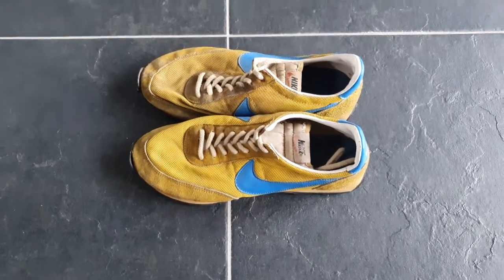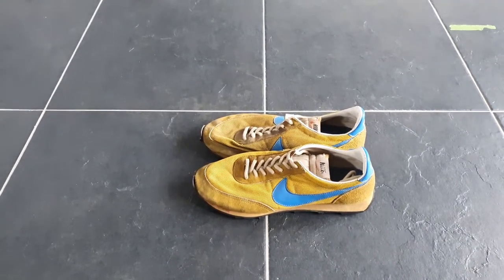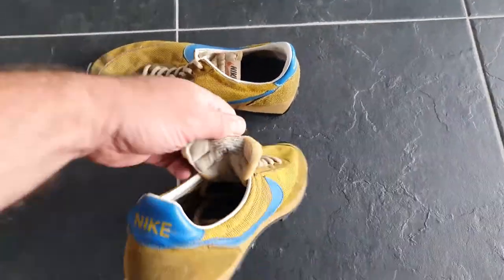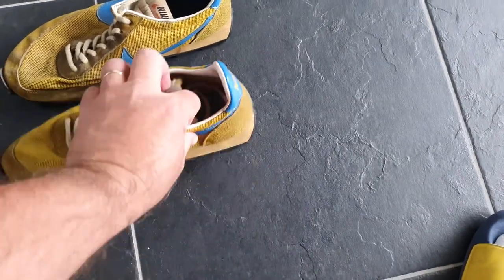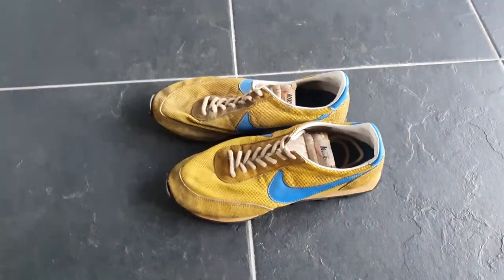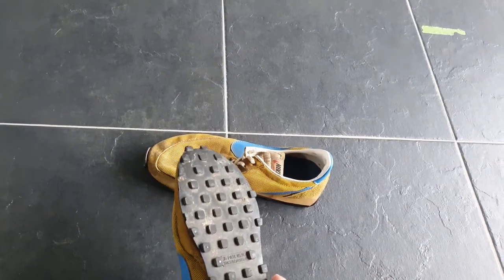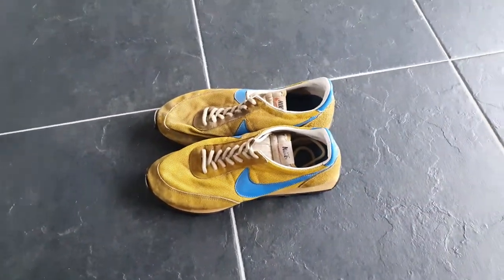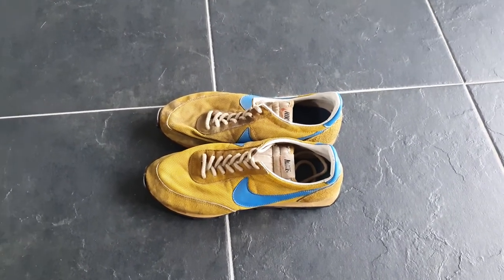Vintage NIKE LDV / Waffle Trainer made in Korea 70s 80s